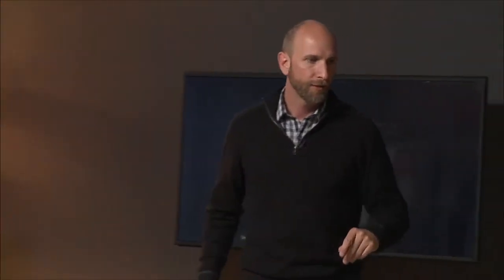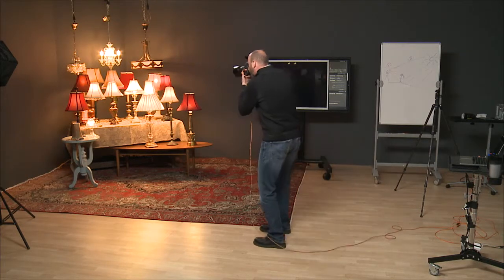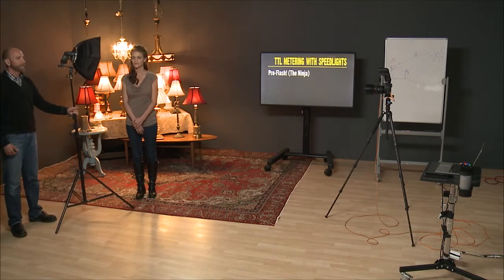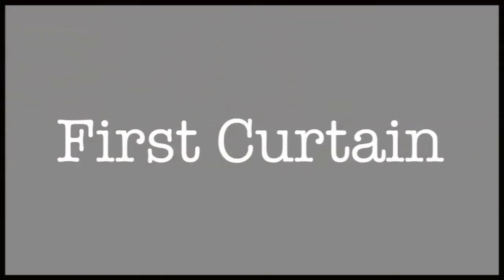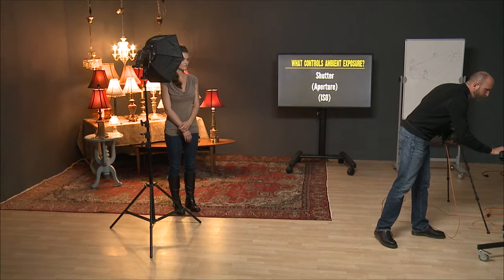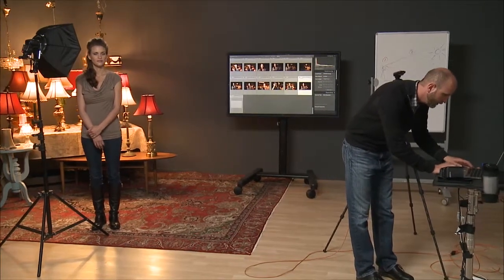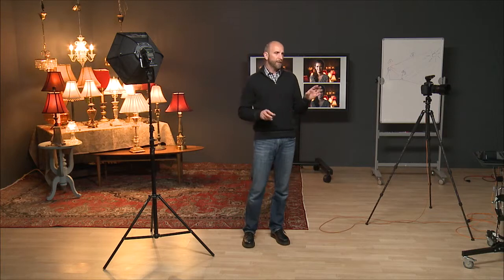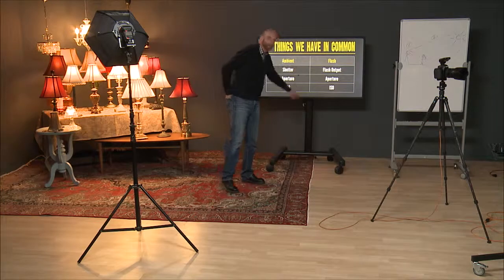สอนถ่ายรูป ตอนที่ 19